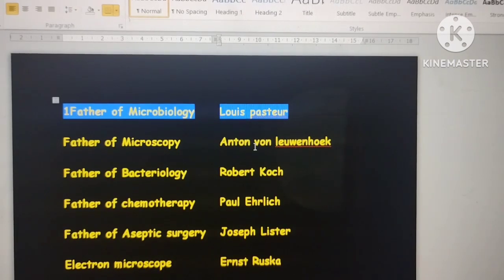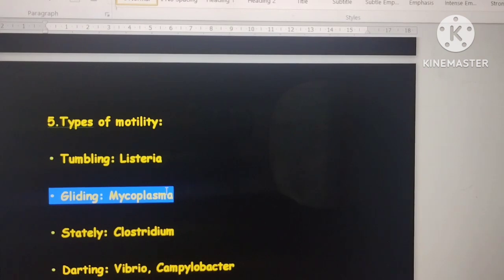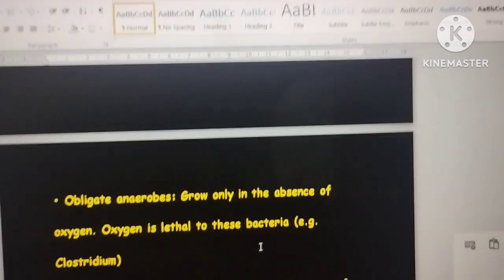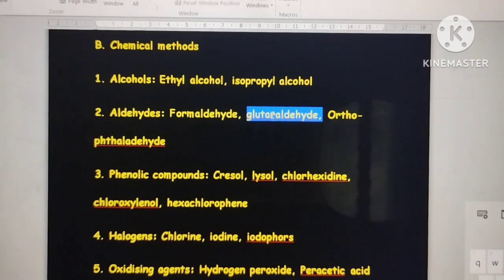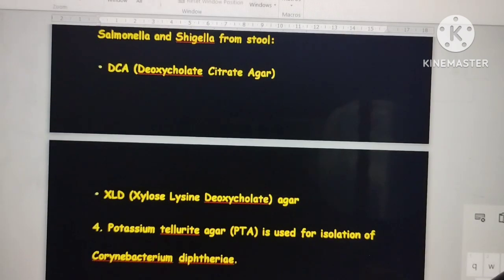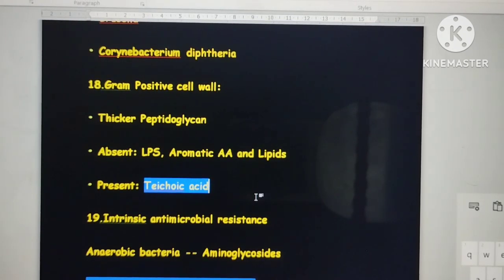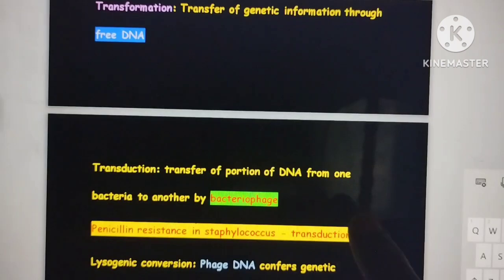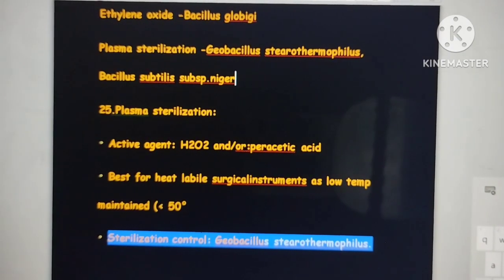🍓General MICROBIOLOGY # Top 25 topics with pyqs mrb tn Mrb# Assistant surgeon#fmge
This video is exclusively for MEDICAL RECRUITMENT EXAM

📕Dont miss any points 🍓

🍓stains in microbiology🍓